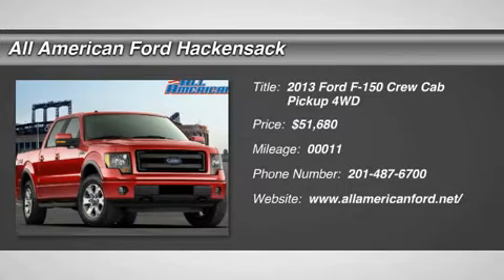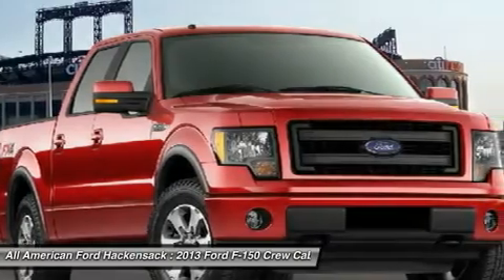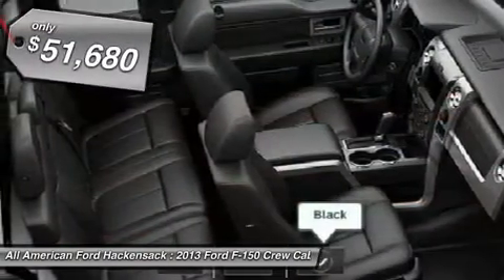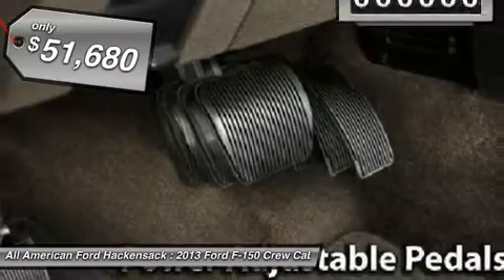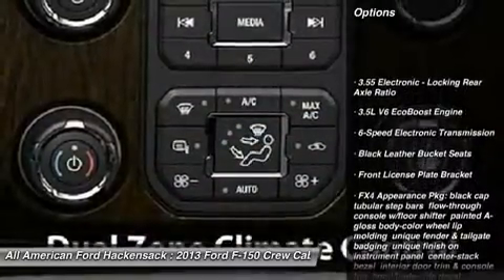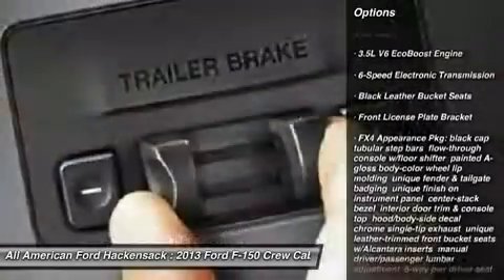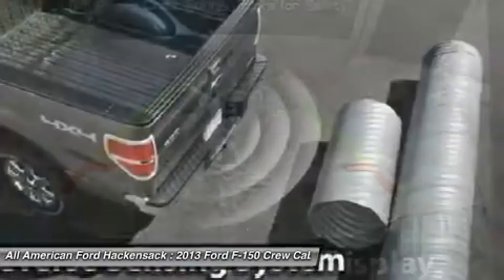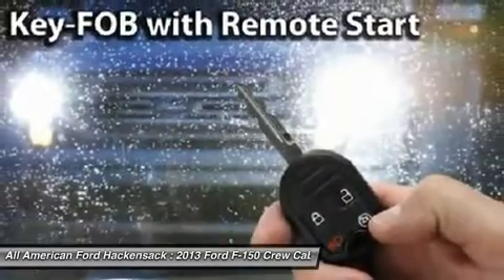2013 FORD F-150 Hackensack, NJ 13T2606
2013 FORD F-150 Hackensack, NJ
Stock# 13T2606